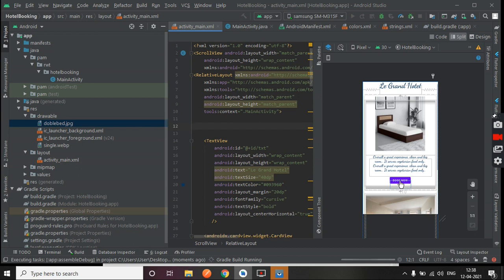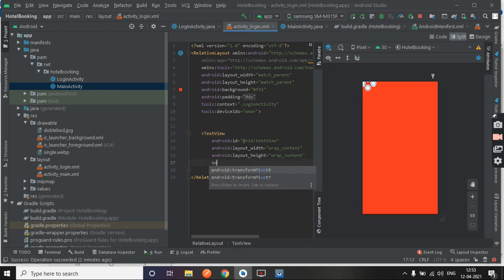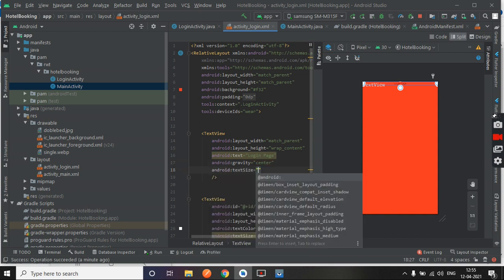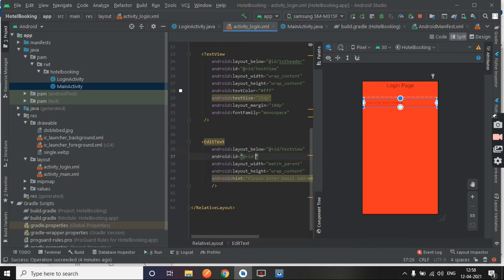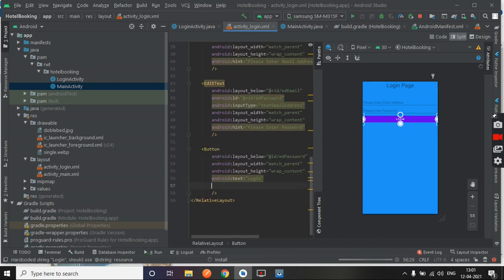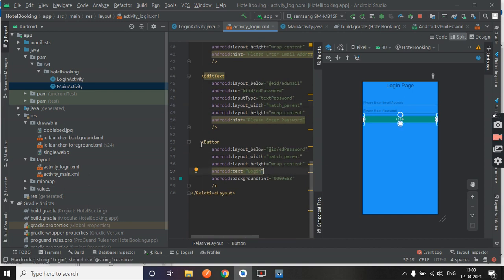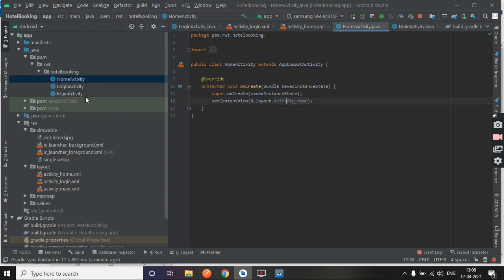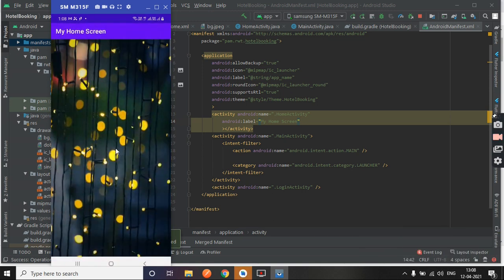Part3 Hotel Booking App Android Studio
In this Video we have worked on intent , activities , imageview and acreated login screen.